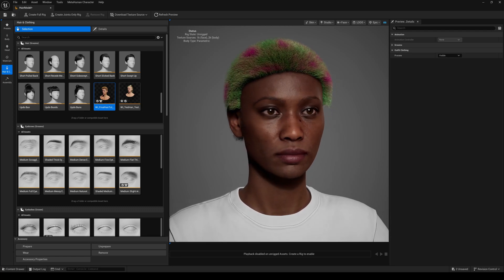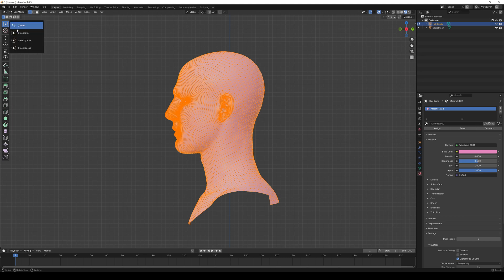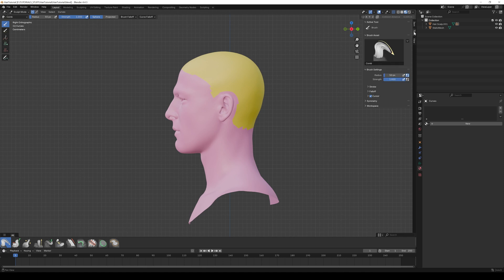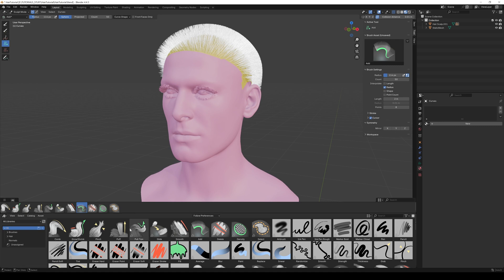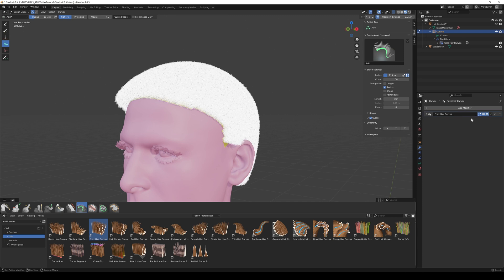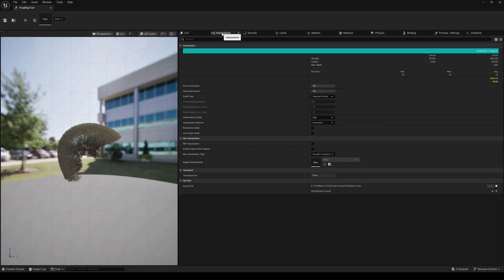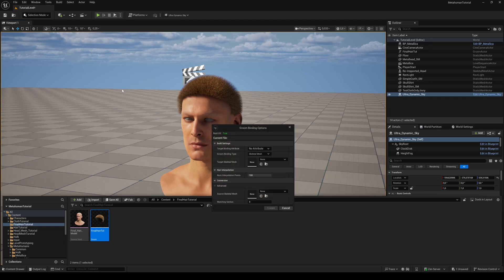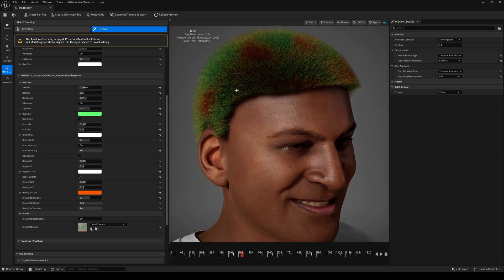Unreal Engine 5.6 - Custom Parametric Metahuman Hair - Tutorial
In this Tutorial I show you how to create parametric Hair for your metahumans in Unreal Engine 5.6
As always, without any paid software or plugin.

Cheers

🛠 Tools used:

➤ Blender

💡 Support

📺 More Tutorials